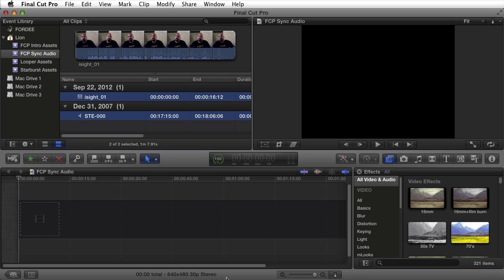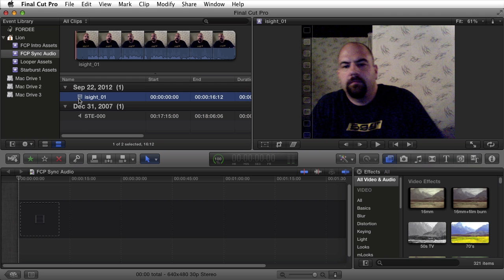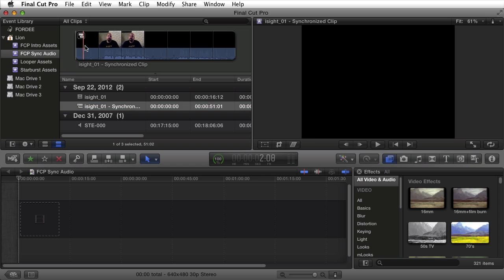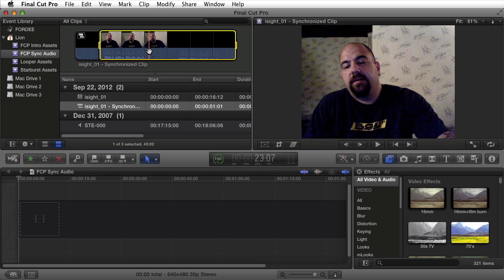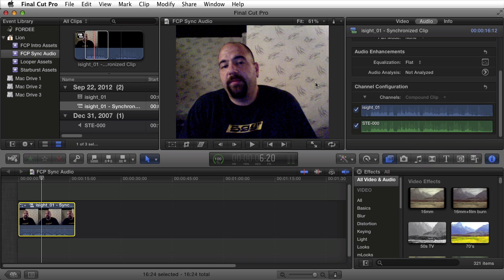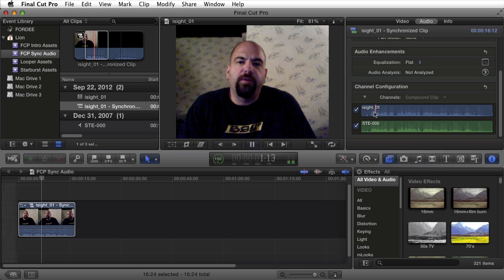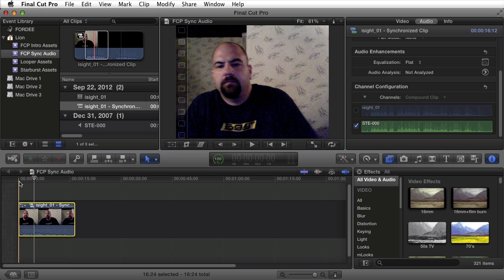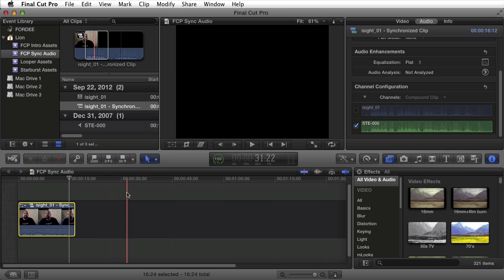Final Cut Pro X Tutorial - How To Sync External Audio Automatically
Video Tutorials For Beginners-Advanced Using Final Cut Pro X

This video shows you how to automatically sync external audio in Final Cut Pro X. I used the iSight Camera from a Macbook Pro and a Zoom H4N for this demonstration. Although you can use any camera's or recorder's that you own. This used to require a plugin called Plural Eyes, but now can be achieved in Final Cut Pro X without the need for a plugin.

Link to purchase Zoom H4n on Amazon